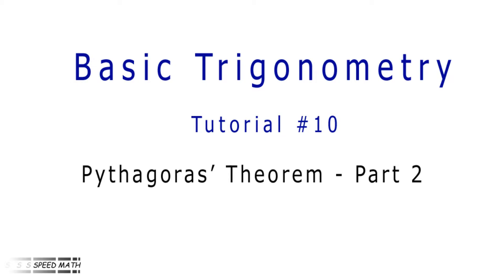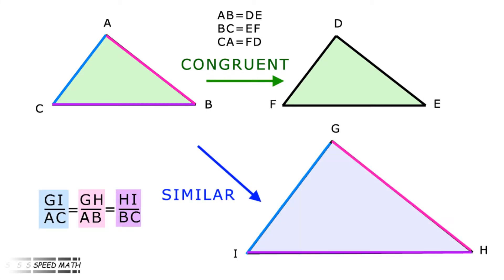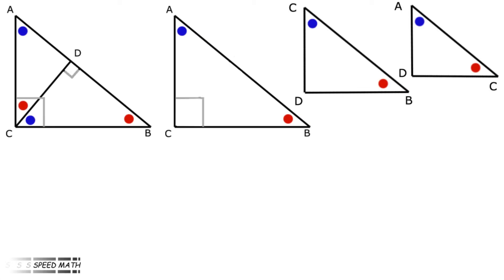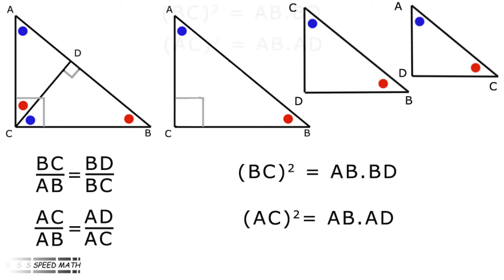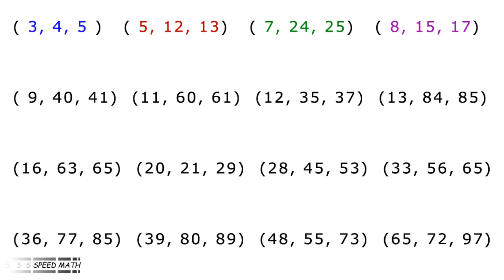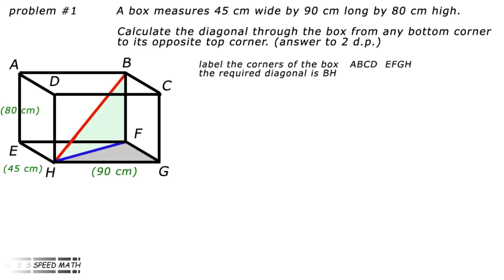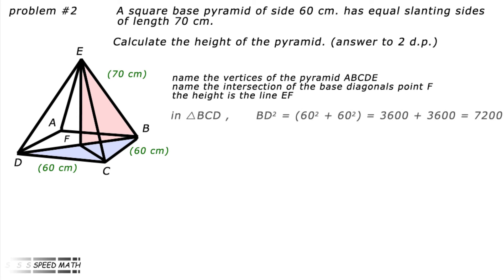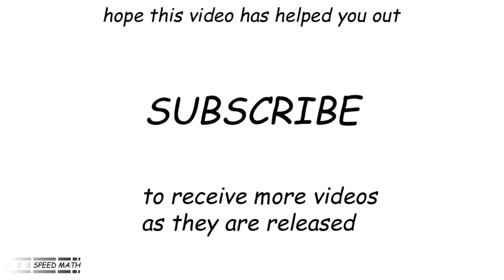#10 - Pythagoras' Theorem - Part 2 Basic Trig GCSE /High School Math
This is the 10th video in the series Basic Trigonometry, suitable for GCSE and High school math. This video is the second of two about Pythagoras' Theorem. Another  proof is described. This one uses similar triangles.
The concept of 'triples' (right-angled triangles with integral number sides) is explored.
The video ends with two worked examples, using Pythagoras to solve 3D problems.